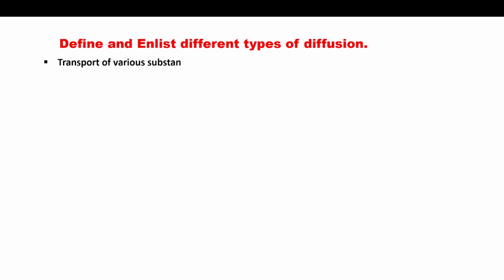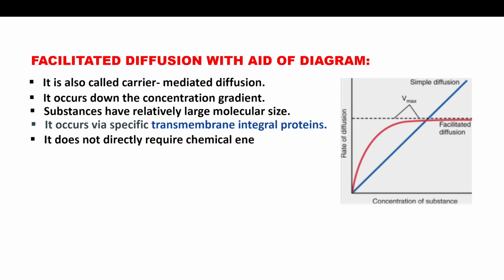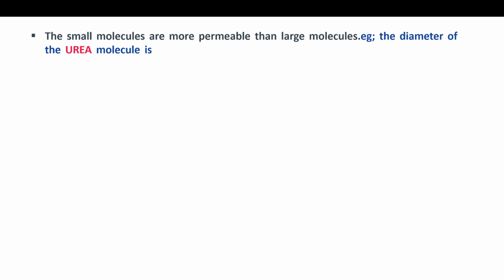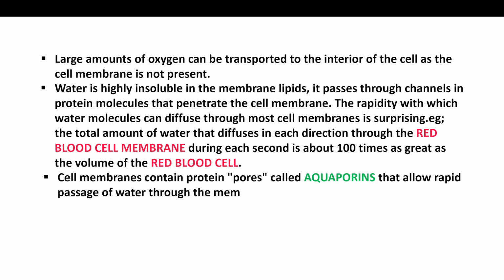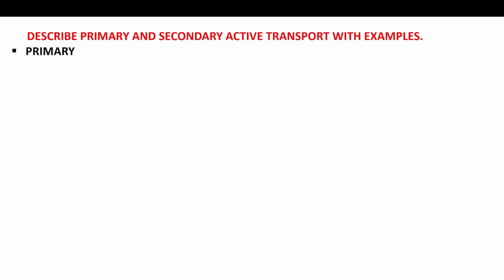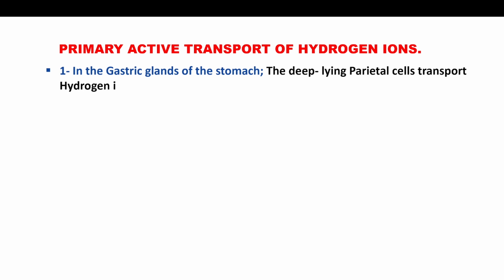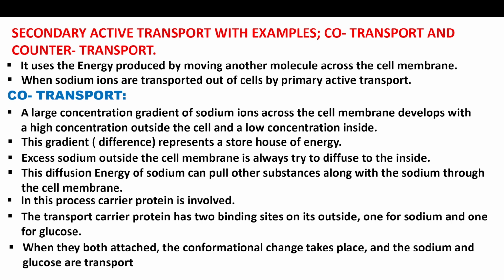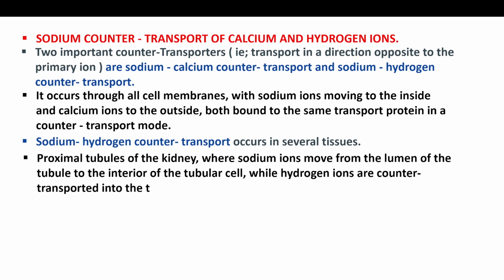DIFFUSION, TYPES OF DIFFUSION PRIMARY & SECONDARY ACTIVE TRANSPORT WITH EXAMPLES WITH DIAGRAM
DIFFUSION ( PASSIVE TRANSPORT )
Random molecular movement of substances molecule by molecule.
It occurs through intermolecular spaces in the membrane or in
      combination with Carrier protein.
Diffusing energy is the normal kinetic motion of matter.
SIMPLE DIFFUSION.
Kinetic movement of molecules or ions occurs through a
      membrane opening or through intermolecular spaces.
It does not require a Carrier protein.
It take place in two ways.
It occurs through the cell membrane or channel protein
      ( watery channels).
      ( watery channels).
Lipid soluble substances like oxygen, carbon dioxide,
      nitrogen pass easily through the cell membrane.
Lipid-insoluble substances like water and various ions diffuse
      across the cell membrane through Transmembrane channels.
Water diffuses through cell membrane via Aquaporins.
NOTE KEEP IN MIND; Passage through ion channels may be controlled by Gate-like extensions of the channel protein and the channels are called 'gated' channels.
FACILITATED DIFFUSION WITH AID OF DIAGRAM:
It is also called carrier- mediated diffusion.
It occurs down the concentration gradient.
Substances have relatively large molecular size.
It occurs via specific transmembrane integral proteins.
It does not directly require chemical energy from ATP.
The rate of diffusion approaches a maximum,( limited by the saturation of carrier proteins) called Vmax.
It also shows a binding Receptor on the inside
     of the carrier protein .
The molecule to be transported enters the pore
      and becomes bound.
Then, in a fraction of a second, a conformational
     or chemical change occurs in the carrier protein.
The pore now opens to the opposite side of the
     membrane.
Attached molecule break away and released on the
     opposite side of the membrane due to thermal motion.
eg; Glucose, Fructose, Galactose, and some vitamins and
     most of the amino acids.
POINTS to be remember; Insulin promotes uptake of glucose inside cells through glucose transporters. ( called GLUT-4 carrier protein;) increases the number of carrier protein molecules in the cell membrane. Thereby it increases transport of glucose across cell membrane.
  FACTORS THAT AFFECT NET RATE OF DIFFUSION.
Amount of substance.
Velocity of kinetic motion.
The temperature.
Permeability of the cell membrane.
Thickness of the cell membrane.( the greater the thickness, the less the rate of diffusion)
Number of protein channels.
The number and sizes of openings in the cell membrane through which the molecules or ions can move.
Lipid solubility, it is directly proportional to the lipid solubility of the substance, eg; O2, N2, CO2.
The small molecules are more permeable than large molecules.eg; the diameter of the UREA molecule is only 20% greater than water,its penetration through the cell membrane pores is about 1000 times less than water.
Pressure difference across cell membrane.
Concentration difference of diffusing substance between two sides of cell membrane.
Electrical potential difference between two sides of cell membrane.
Surface area, the larger the membrane surface area for diffusion, the faster the diffusion rate.( eg; Air sacs of the lungs have a large surface area).
 It directly proportional to the total area of the membrane.
It is inversely proportional to the size of molecules.
Diffusion distance, the greater the distance, the longer it takes. Diffusion across a plasma membrane takes only a fraction of second, because membrane is so thin. In PNEUMONIA; Fluid collects in lungs; so diffusion distance increases.
Large amounts of oxygen can be transported to the interior of the cell as the cell membrane is not present.
Water is highly insoluble in the membrane lipids, it passes through channels in protein molecules that penetrate the cell membrane. The rapidity with which water molecules can diffuse through most cell membranes is surprising.eg; the total amount of water that diffuses in each direction through the RED BLOOD CELL MEMBRANE during each second is about 100 times as great as the volume of the RED BLOOD CELL.
Cell membranes contain protein "pores" called AQUAPORINS that allow rapid passage of water through the membrane.
Active transport is divided into two types according to the source of the Energy used to help the transport.
Primary Active Transport:      ( uphill transport )
Secondary Active Transport: ( coupled Transport)
In this Transport, the Energy is derived directly from the breakdown of protein or some other high - Energy phosphate compound.
It is carrier mediated.
Examples: Na+ K+ PUMP, Ca++ PUMP, H Secretion
2. SECONDARY ACTIVE TRANSPORT:
When a substance or an ion is transported across a cell
     membrane with the movement of another molecule
     against its concentration or electrochemical gradient.
Energy is derived from ionic concentration difference